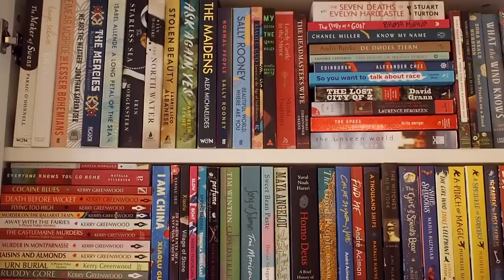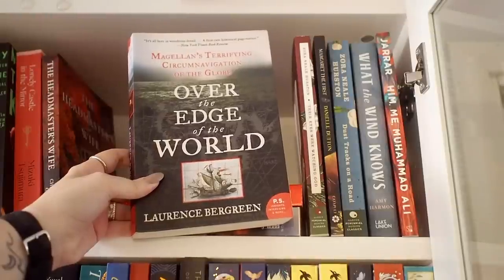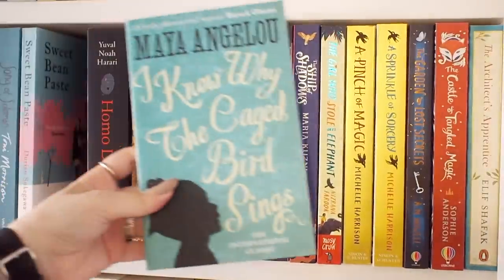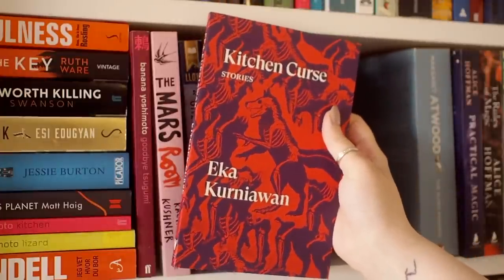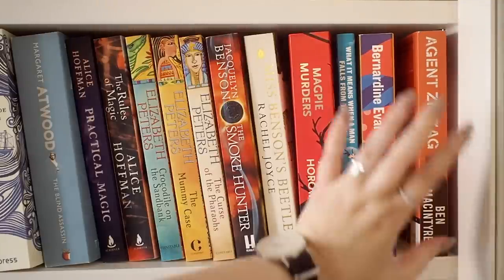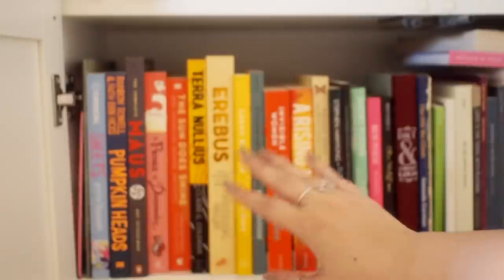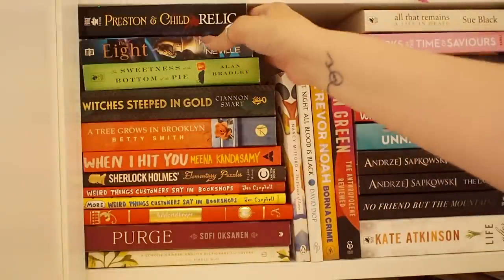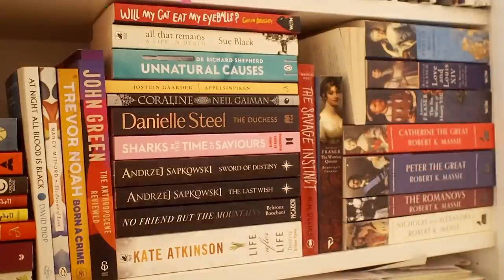Bookshelf Tour Part III 🖤 | The Book Castle | 2022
🖤 BOOKSHELF TOUR 🖤

🌙 ABOUT ME 🌙
Hi! My name is Alice and I love books! I read just about everything from classics to contemporary fiction to all kinds of non-fiction, and love reviewing, recommending and just generally having a chat about literature. I currently live in Oslo, Norway.